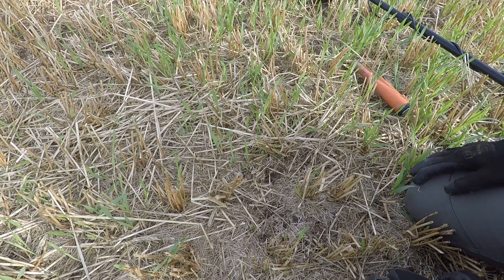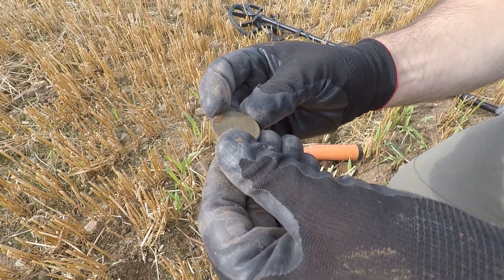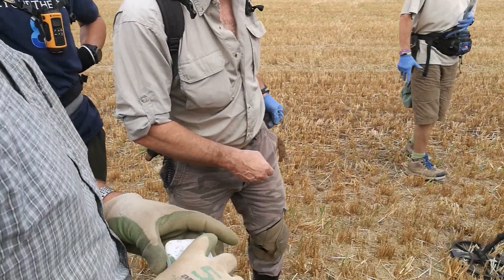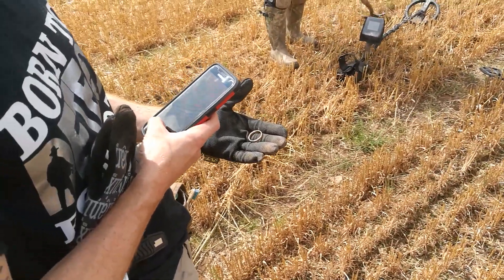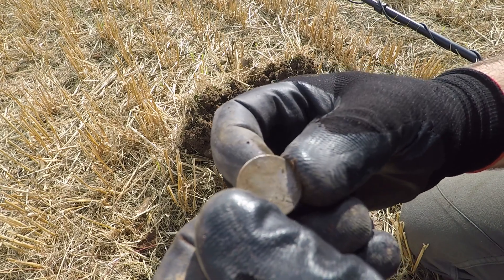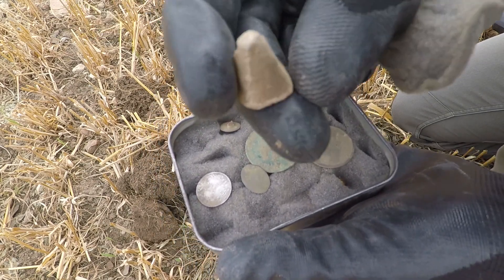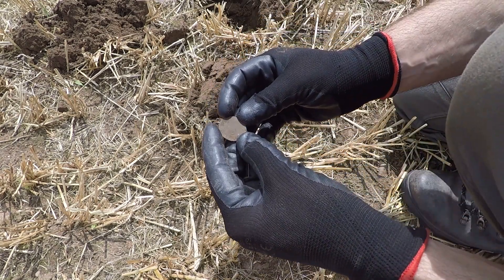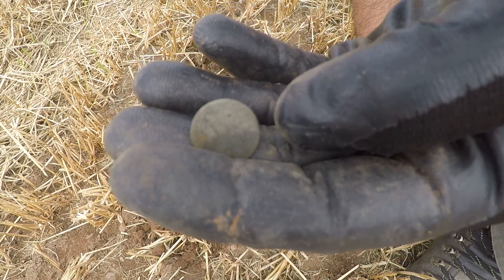Falkirk Detect - Brampton BTB dig 28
Trip across the border with BTB for dig 28 - Lots of interesting finds, gold, silver and bronze!

Tools for the day:

Minlab Equinox 800 & BT Headphones
Garrett AT pinpointer
Back Ada Gladius shovel